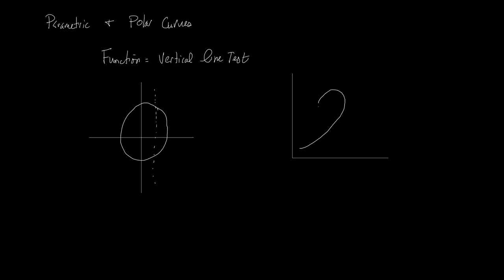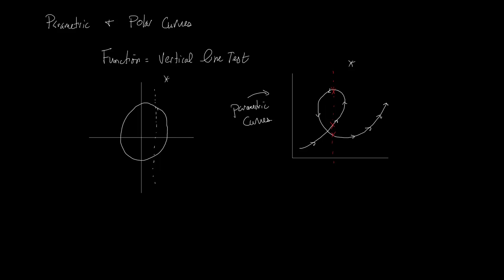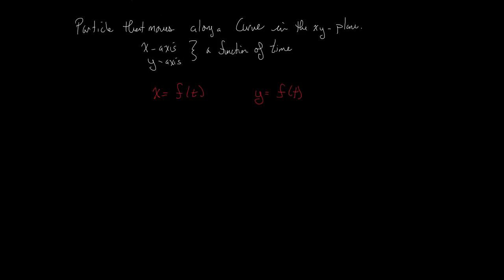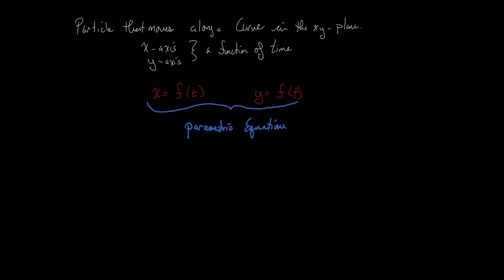Parametric and Polar Curves Part 1